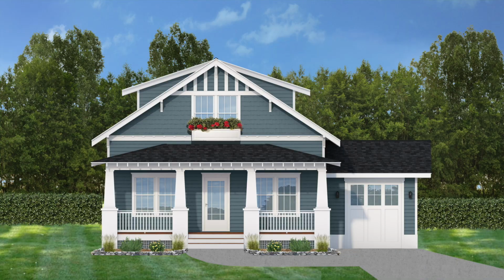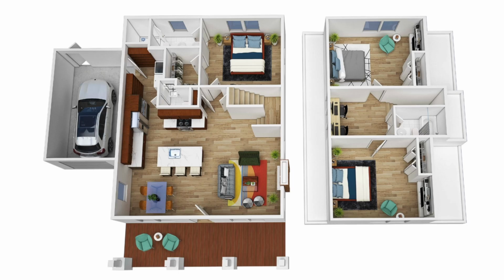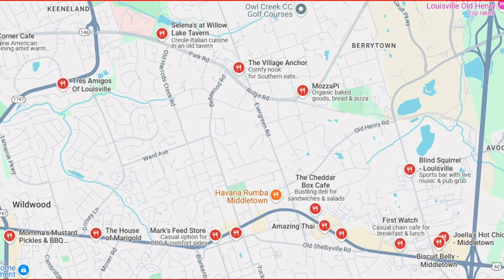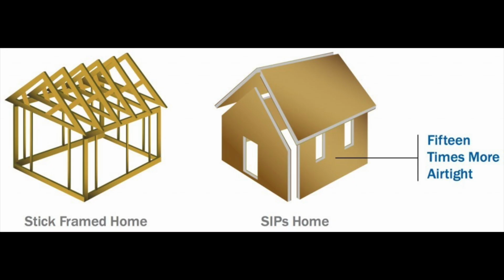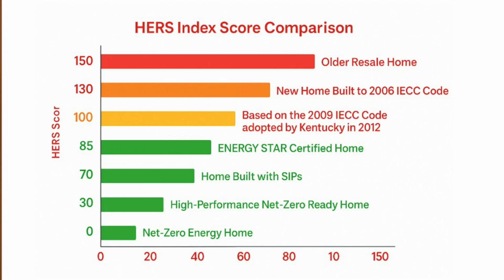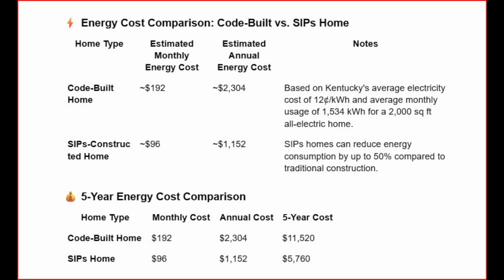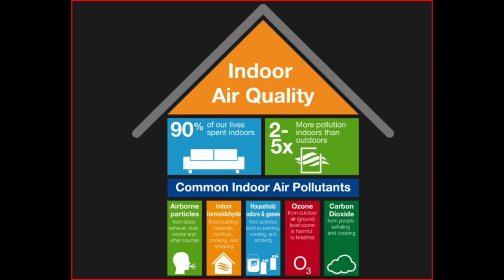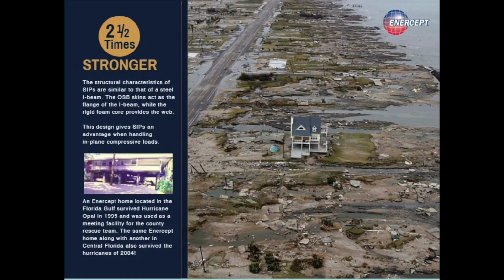New Build Opportunity in East End! Energy-Efficient • SIPS • Custom-Ready Home Plan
Pre-Sale Cottage Design with Energy Savings & Garage Bonus. Your Dream Home is Waiting!

Tucked away at the end of a tree-lined private road in historic Berrytown - just outside Anchorage - this 1,684 sq ft, 3-bedroom, 2.5-bath cottage blends charm, comfort, and cutting-edge construction with rare customization opportunities.

Lock in your new build and choose your internal colors, flooring, cabinetry, countertops, and finishes. Select the outside style of your home that fits your taste. Current pricing includes fiber cement siding such as Hardie Board. You can even request internal floorplan changes (within structural limits), AND enjoy a FREE 2-car garage upgrade.

This is one of the few opportunities in Louisville to create a semi-custom home with generous allowances - without paying full custom pricing.

Built with high-performance Structural Insulated Panels (SIPS) by local provider FischerSIPS for:
• 50% or more energy savings each month
• Cleaner indoor air for those suffering from allergies
• Better protection during severe weather events (like tornadoes)
• Limited Lifetime Warranty on the panels from FischerSIPS

Home & lot offered at $410,000.  Two lots available:  1704 or 1706 N. English Station Rd.

0:00 Intro
1:28 External Rendering & Floor Plan
4:19 Location/The Land
7:39 Second Half of Story - A Peek Behind the Curtain
8:55 Deeper Dive Energy Savings
11:59 HERS and RESNET
15:22  Year Energy Cost Comparison
17:32 Deeper Dive Healthier Indoor Air Quality
20:31 Deeper Dive Resilient Home
23:49 Speed of Construction and Offered Price